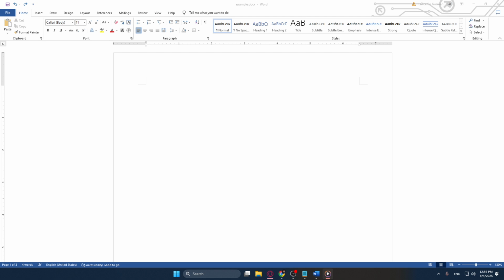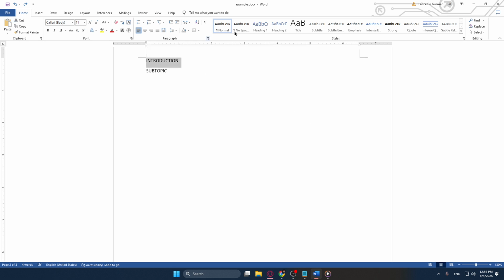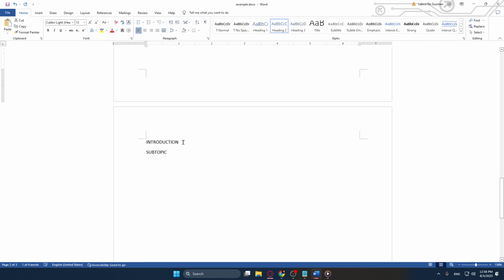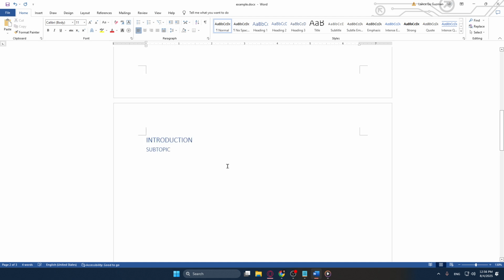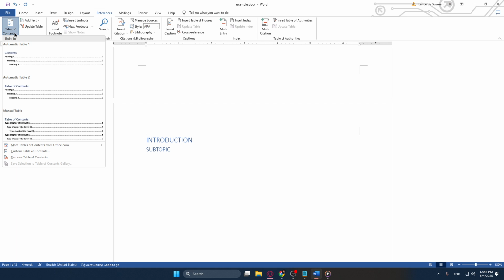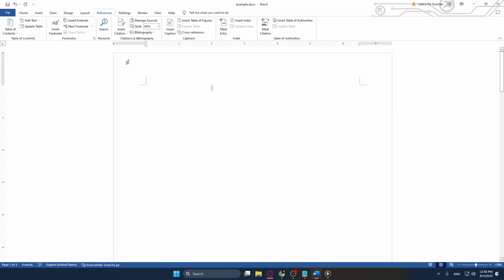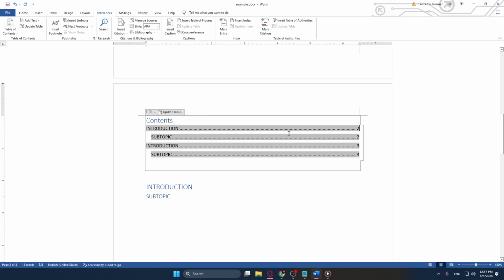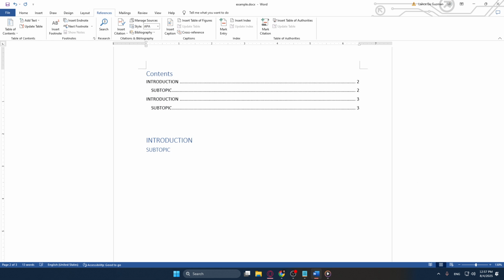How To Insert Table Of Contents In Word (Step By Step) Microsoft Word Tutorial [2026 Guide]